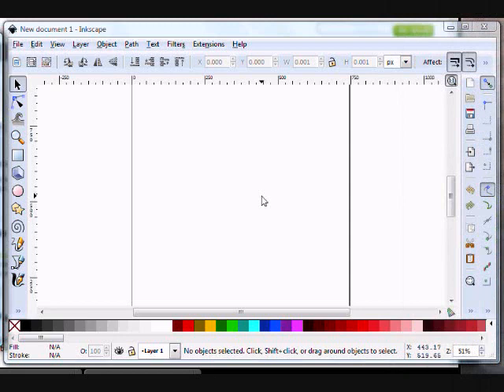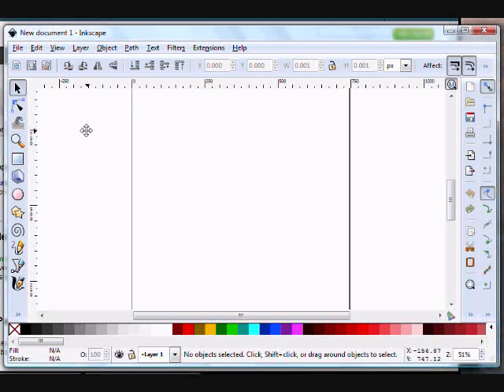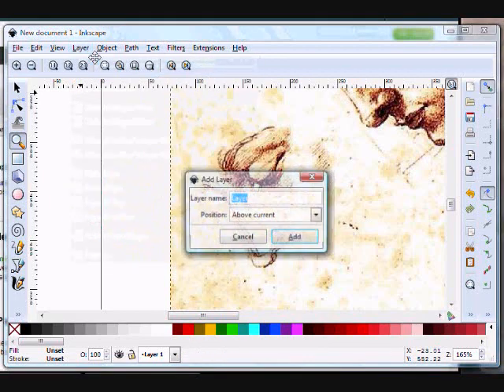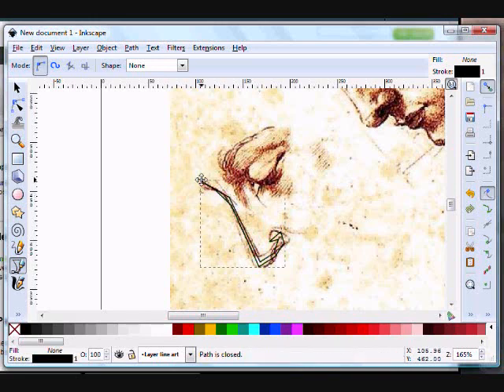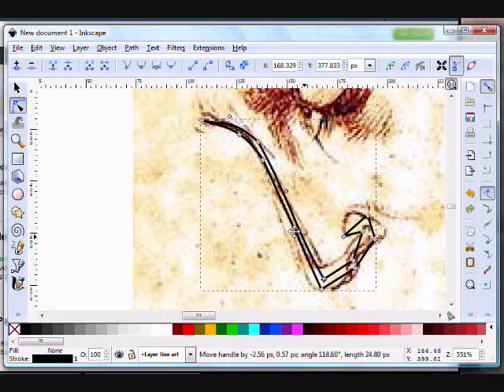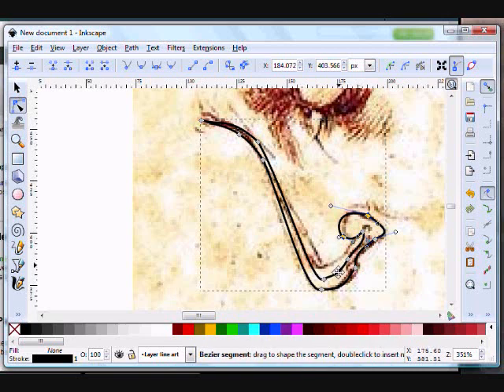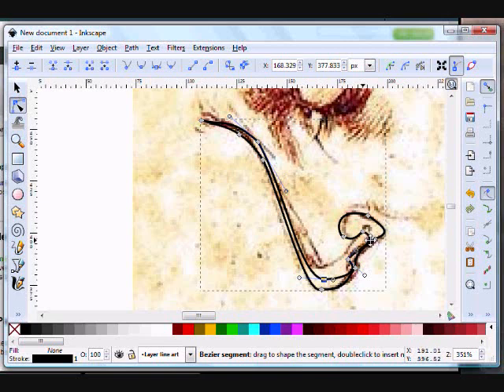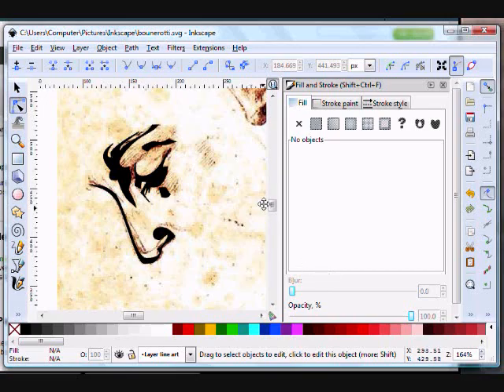How to make line art with Inkscape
Ever wondered how to give your drawing line quality in Inkscape? Well I'll show you how!